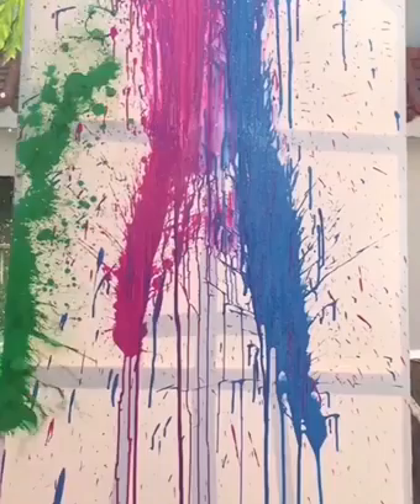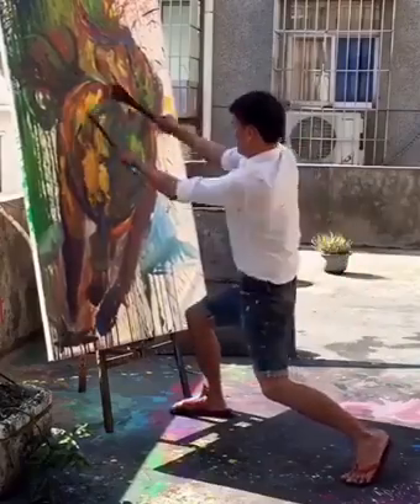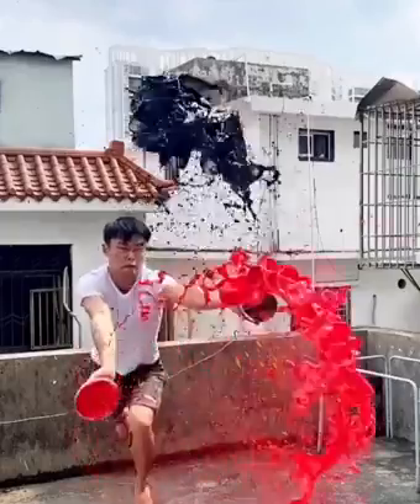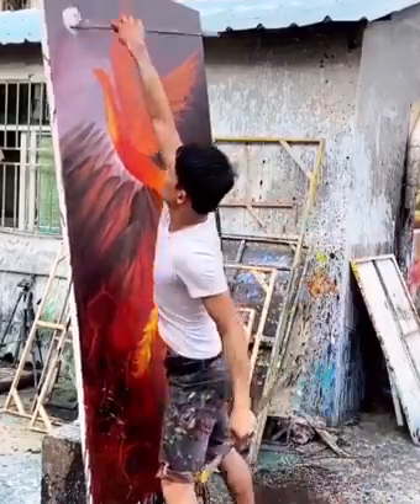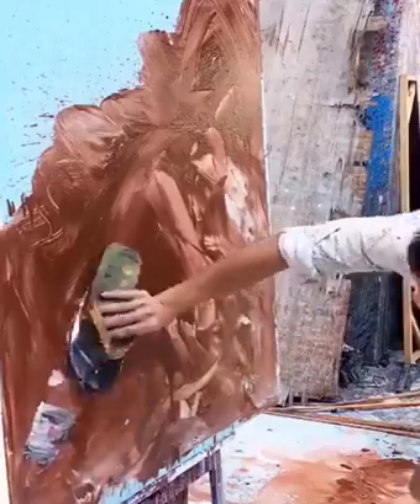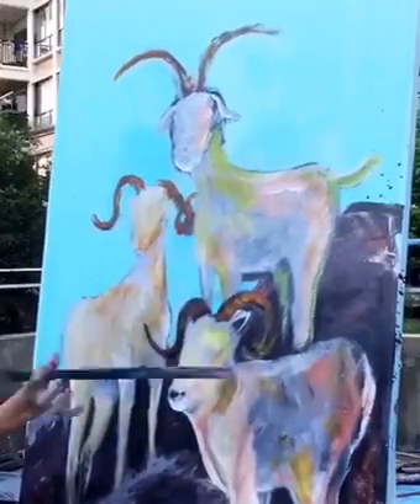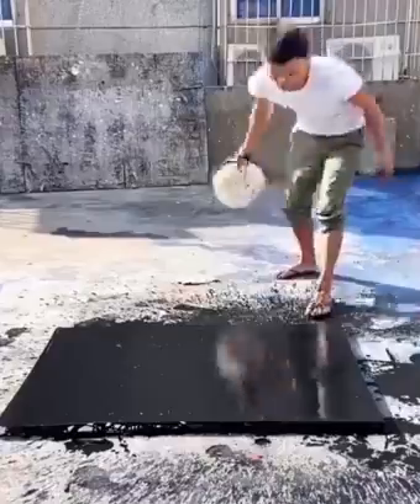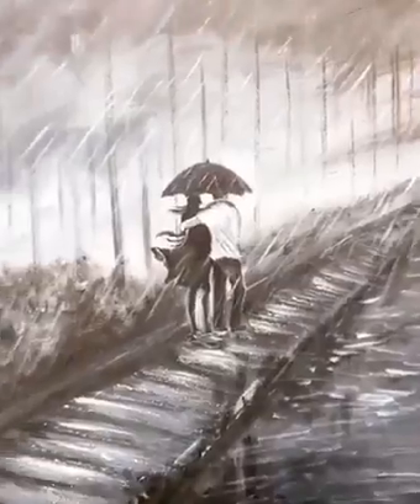you cannot believe in ur eyes it's incredible